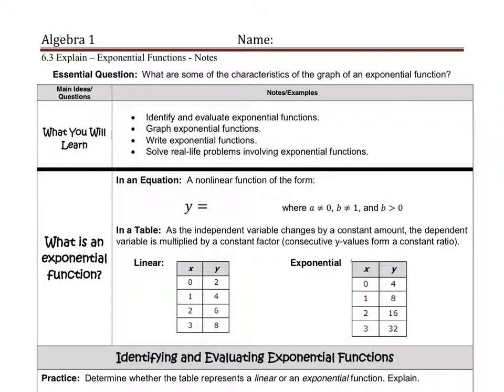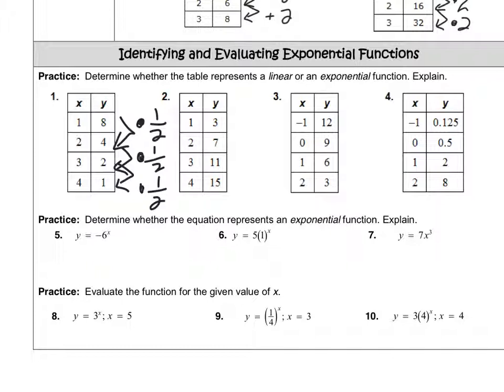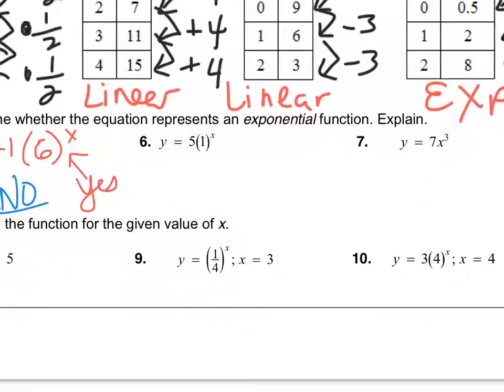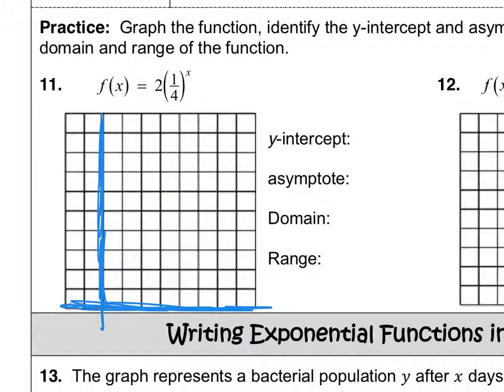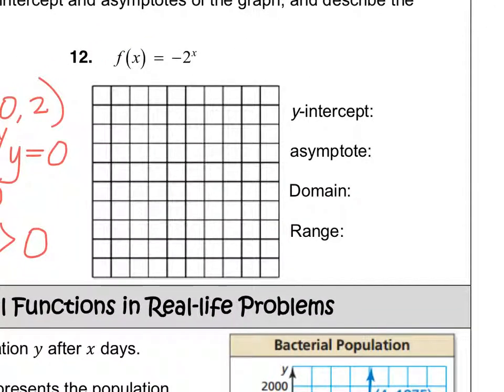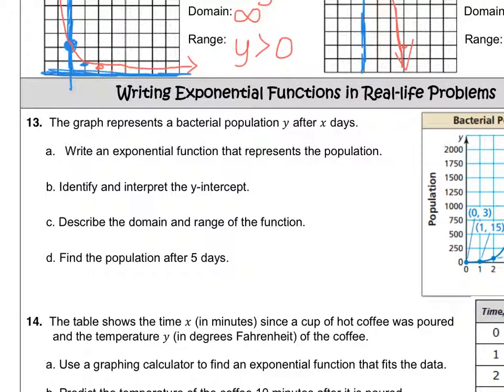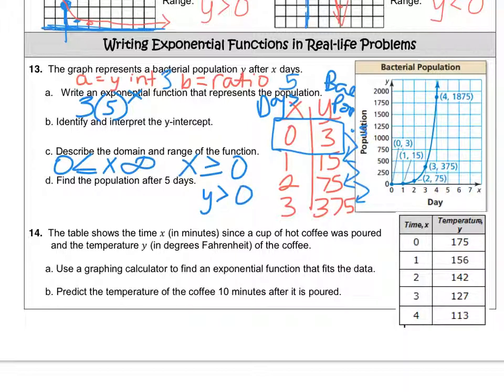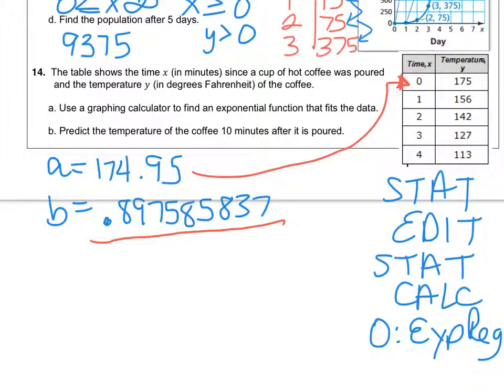video notes exp function 0114152016